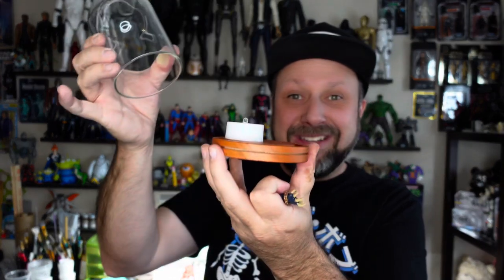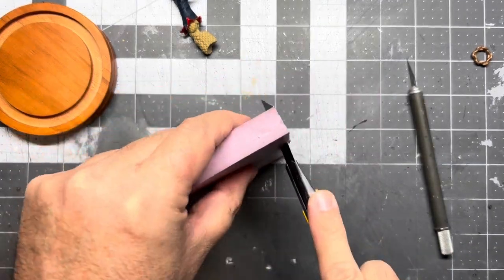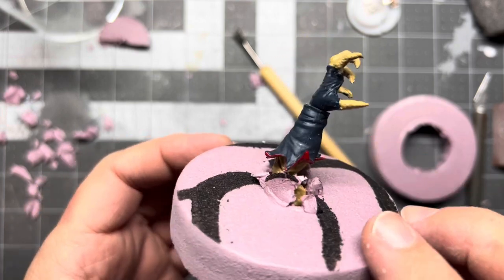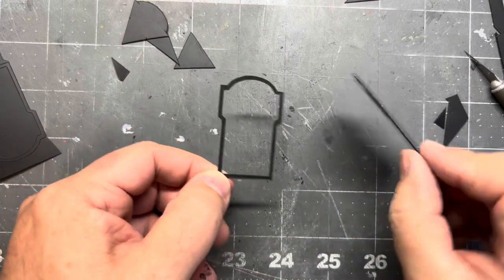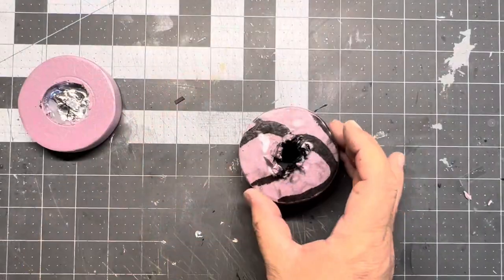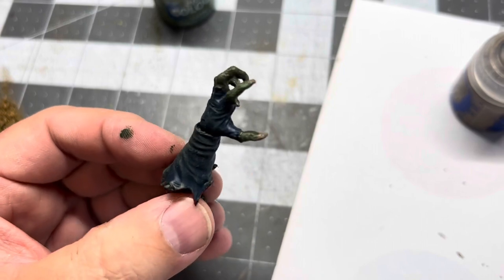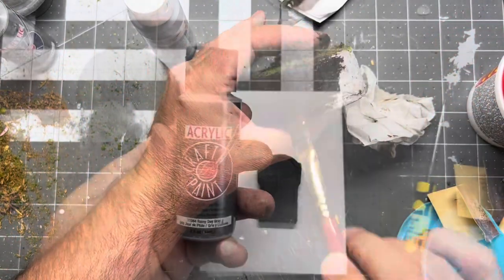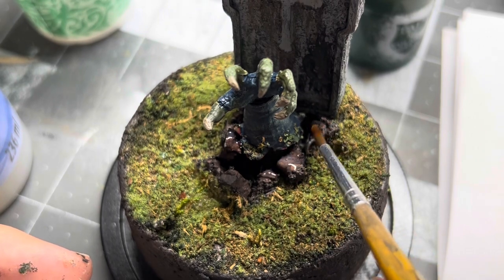How to make a custom Halloween Zombie Hand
With Halloween right around the corner I made this creepy zombie hand, miniature diorama. This is a simple how to video to build your own custom Halloween zombie hand. I used an LED tealight and built a foam tombstone to fill out my diorama and this awesome glass dome.

In all honesty I got this idea from BP Custom Creations when he sent me a pic of his zombie hand diorama he was working on and as soon as I saw it I had to build one for myself!

I hope you enjoy this custom halloween build!